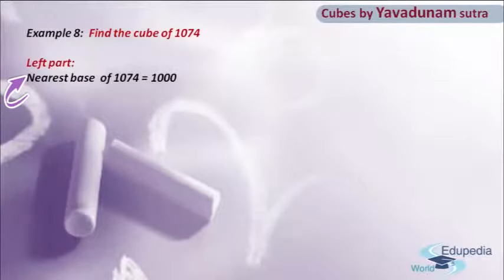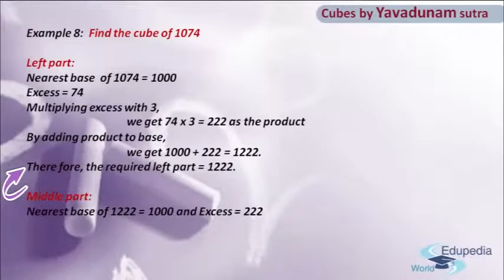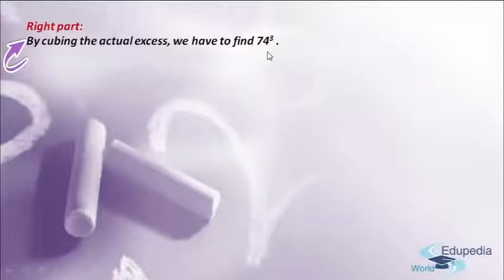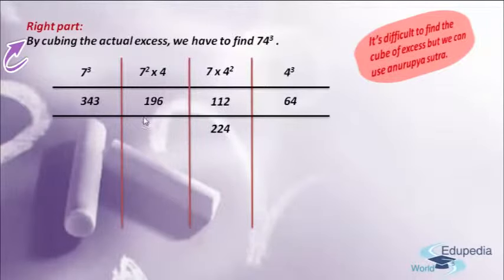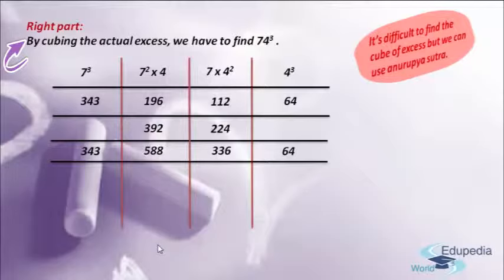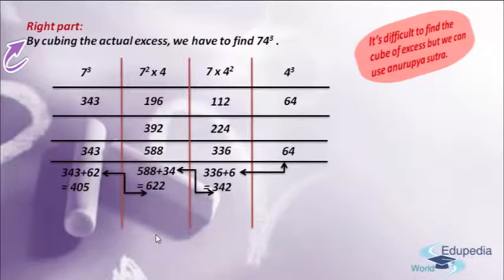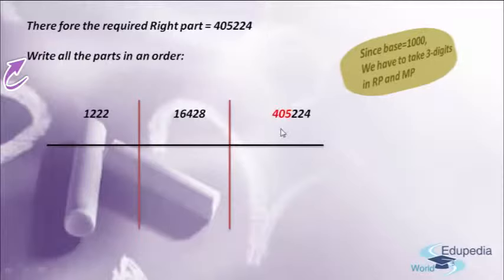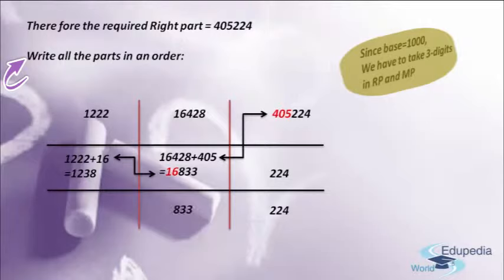Vedic Maths | Yavadunam Sutra | Part 18